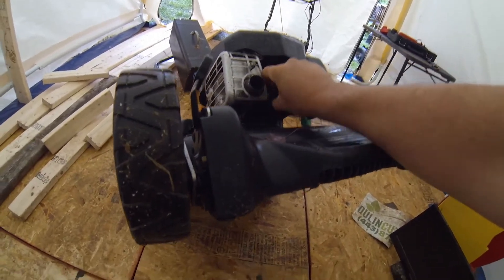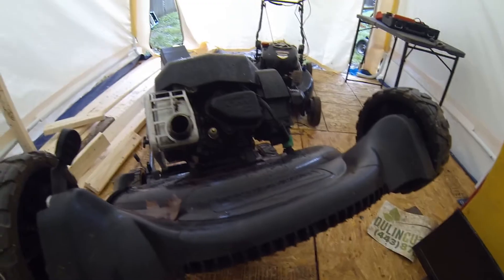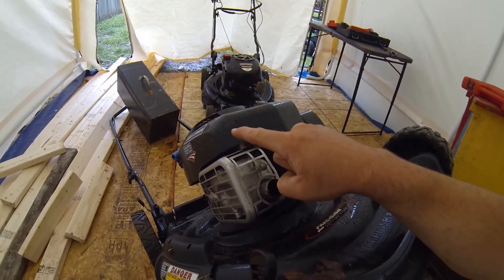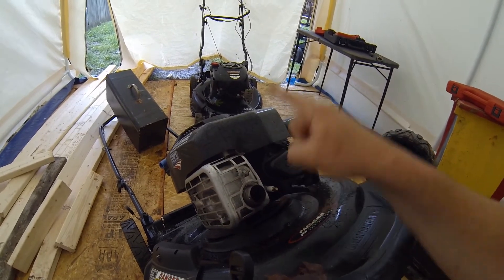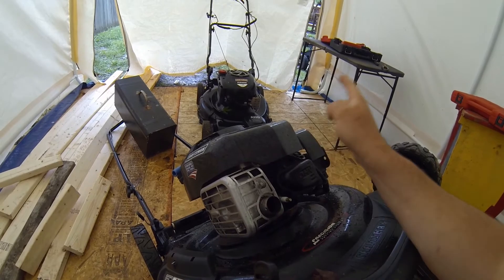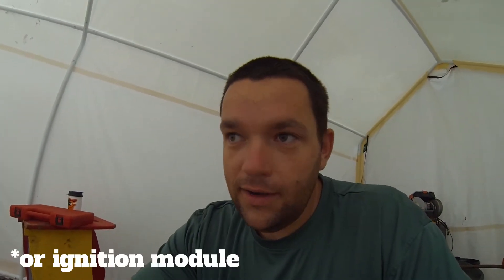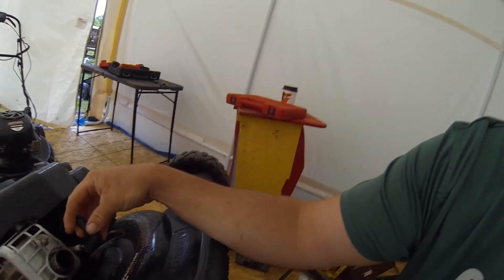Why You Always Remove The Spark Plug Boot (The Basics Of How A Small Engine Works)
Dulin Cut & Trim is a channel dedicated to helping solo lawn care professionals grow their business through, helpful tips, discussions about different facets of the lawn business, Q&A’s and a weekly vlog that shows a behind the scenes of what it’s like to run a lawn business as a solo operator.